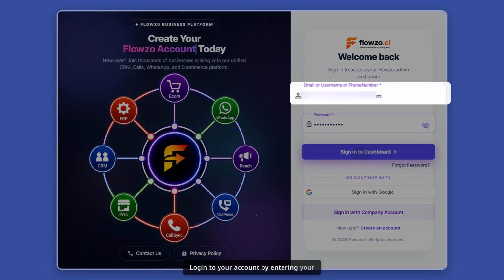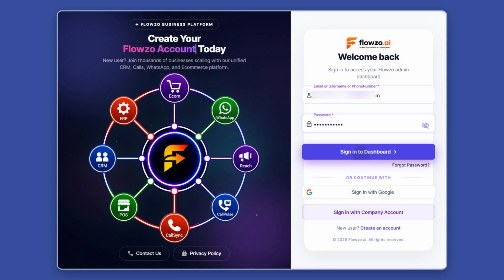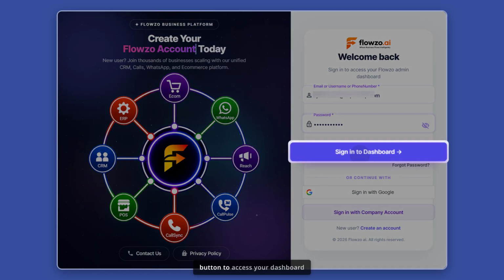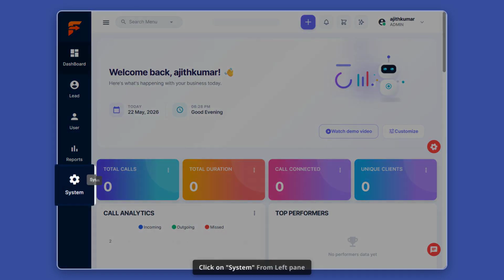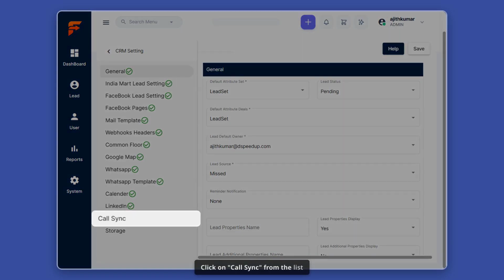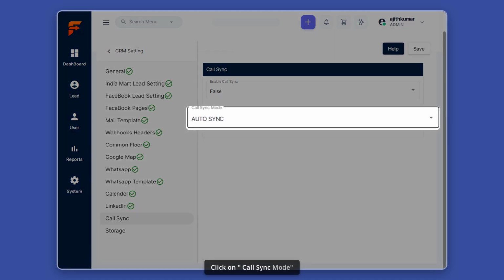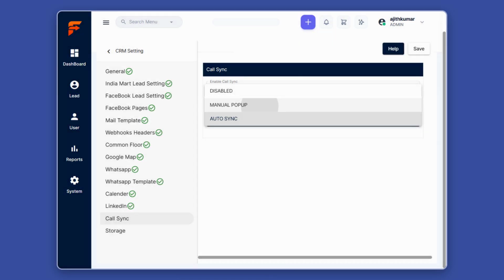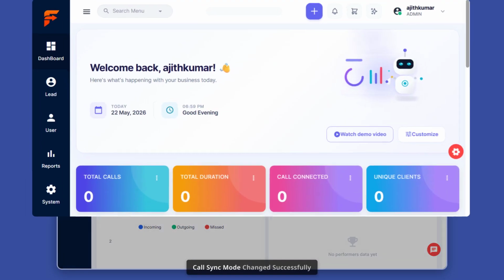How to Enable Call Sync & Switch from Auto Sync to Manual Sync | Step-by-Step Guide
In this video, you'll learn how to enable the Call Sync option and easily switch from Auto Sync to Manual Sync.

✅ Enable Call Sync
✅ Change Auto Sync to Manual Sync
✅ Manage your call data efficiently
✅ Step-by-step walkthrough

Follow this simple guide to customize your sync settings and gain better control over your call records.